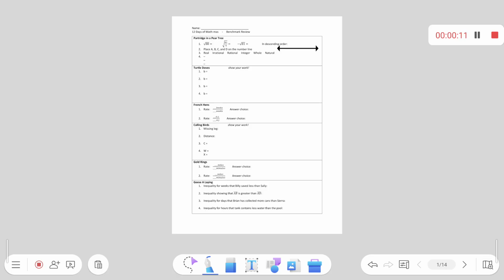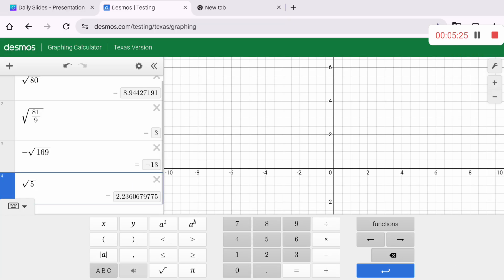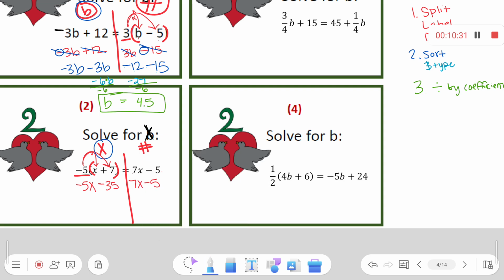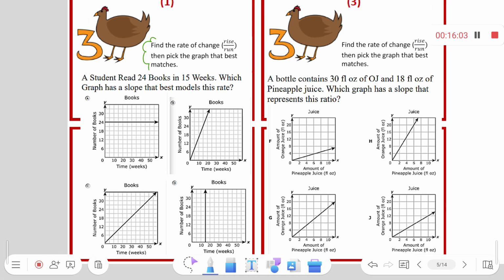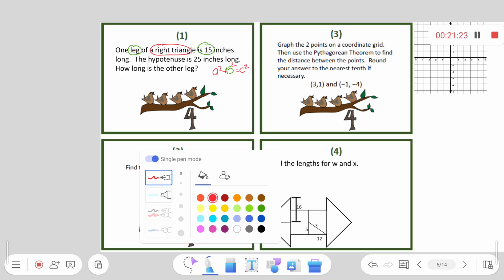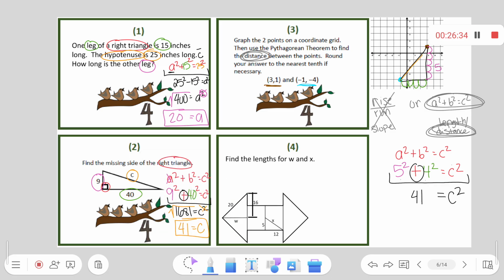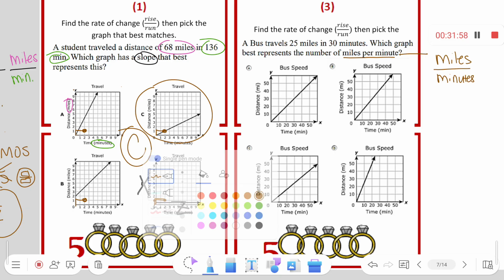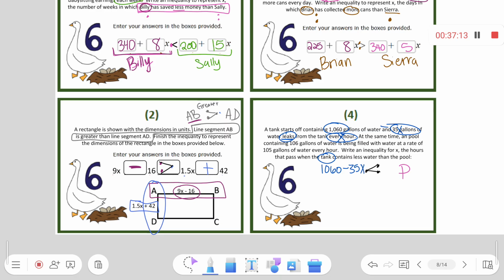Benchmark Review - Merry Mathmas Days 1-6